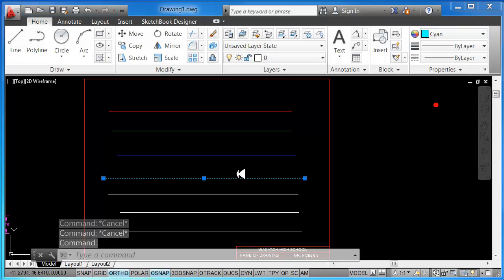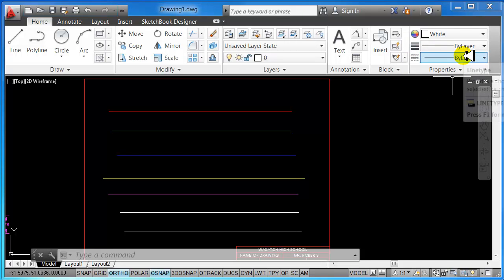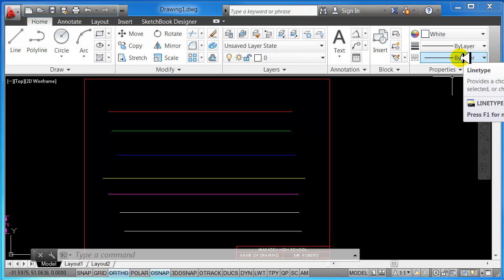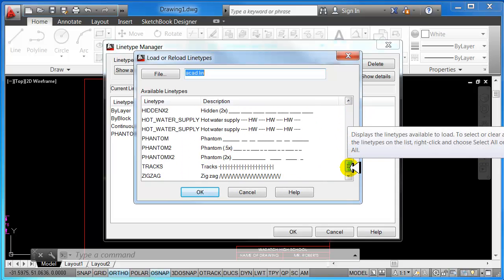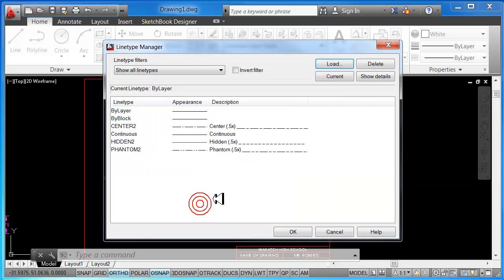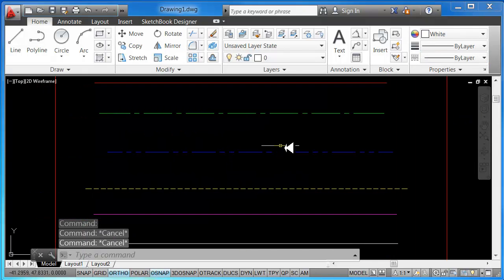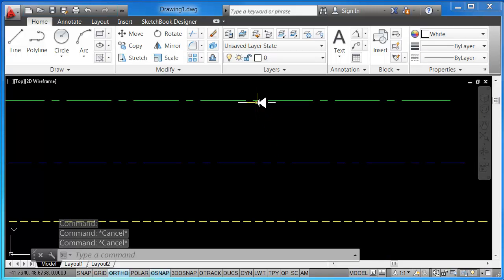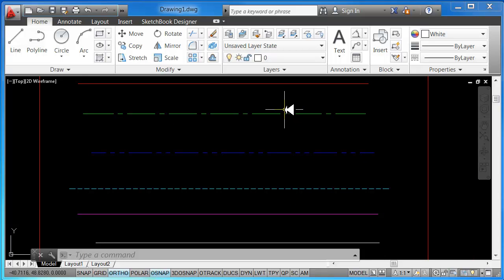Module 2 Autocad-colors and linetypes